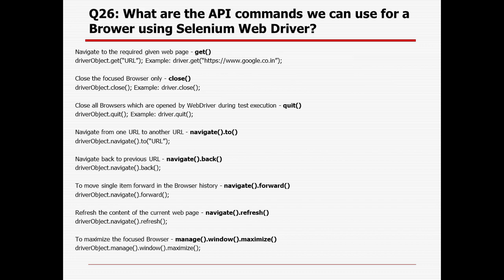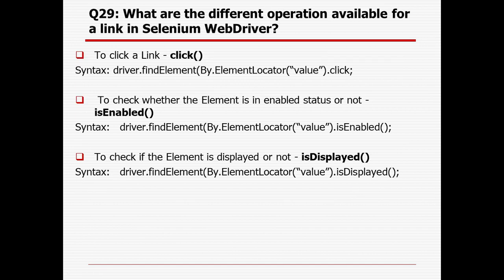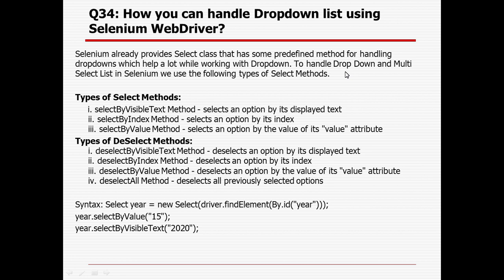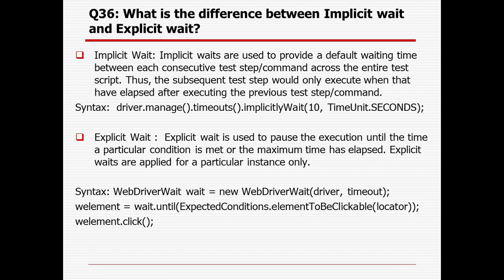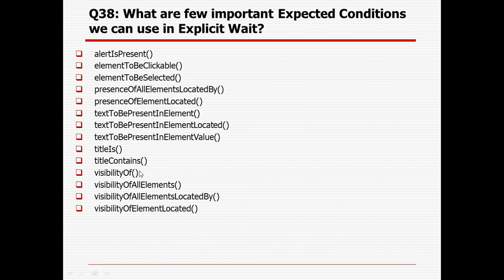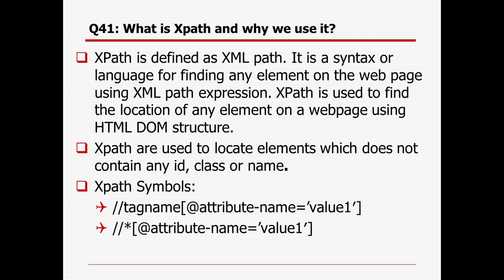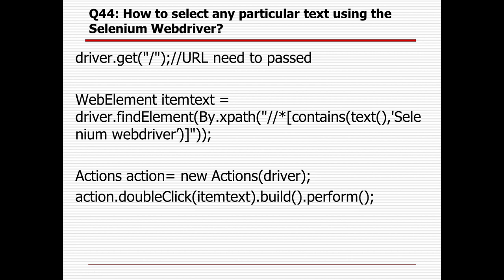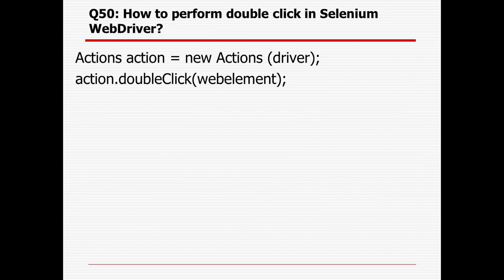Selenium Interview Question & Answer – Part 2 (Set of 25 Q&A)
Selenium WebDriver Interview Question & Answer – Part 2 (Set of 25 Q&A) by Haradhan Pal

Selenium,
Automation,
testing,
java,
Java,
webdriver,
selenium interview questions,
selenium framework,
selenium tutorial,
java tutorial,
Haradhan Pal,
haradhan pal,
haradhan,
java basics,
java basics concepts,
java advanced,
automation testing,
automation testing selenium,
automation framework,
selenium,
automation,
automation testing,
Eclipse,
eclipse,
chrome driver,
Chrome Driver,
IE Driver,
GeckoDriver,
gecko driver,
ie driver,
object,
class,
Object,
Class,
Testing,
WebDriver,,
selenium webdriver,
selenium testing,
haradhan automation,
automation library